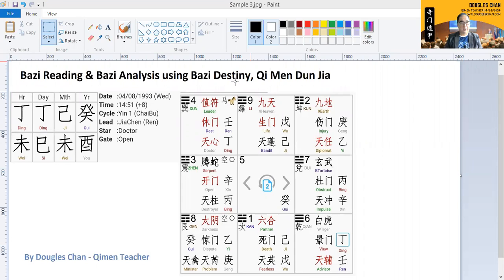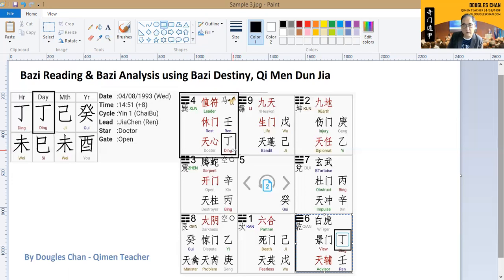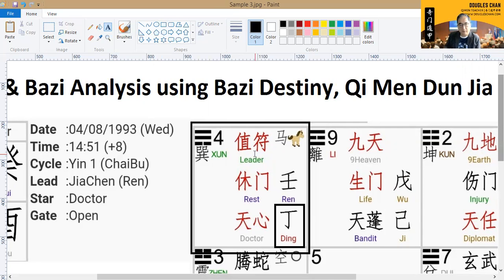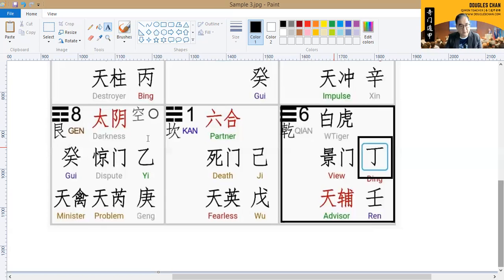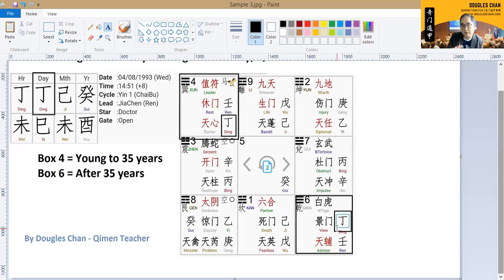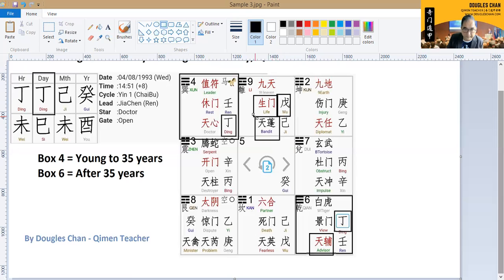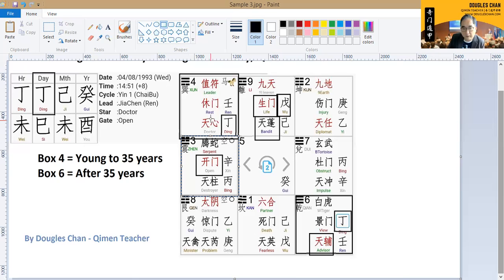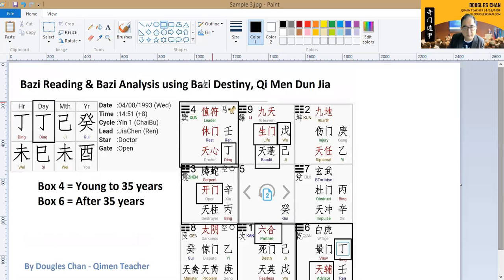[Episode 1] Bazi Analysis using Qi Men Dun Jia Bazi Destiny - Dougles Chan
In this video under Bazi Analysis using Qi Men Dun Jia Bazi Destiny - Dougles Chan I will be sharing with you a case study on how to read a person character and the relationships between the other categories of his life.